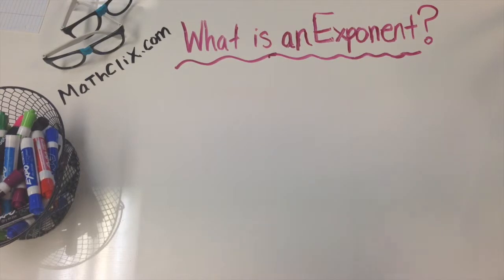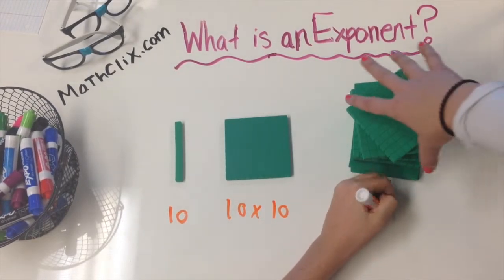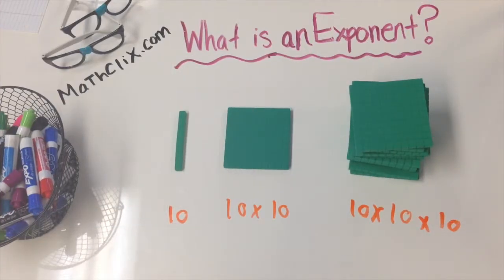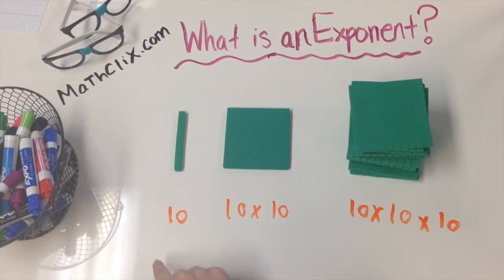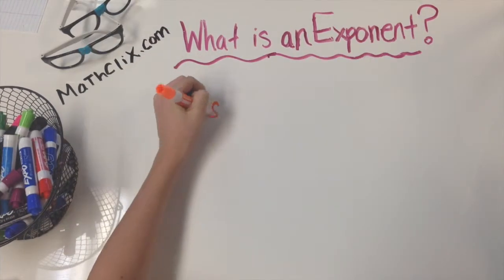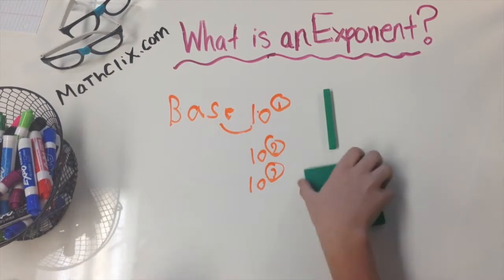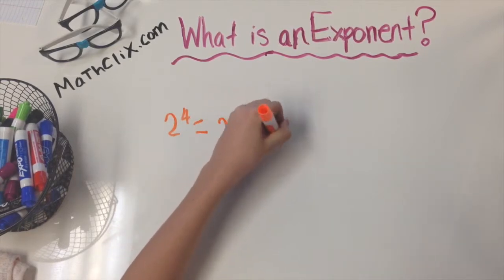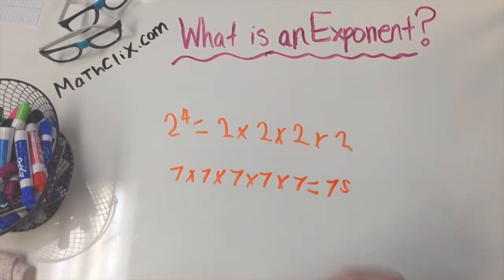What is an Exponent?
What is an exponent and a base?  Learn from our 6th grade student, Carson.  Why do we use exponents and what is their purpose?

“Where Students DO MaTh!”